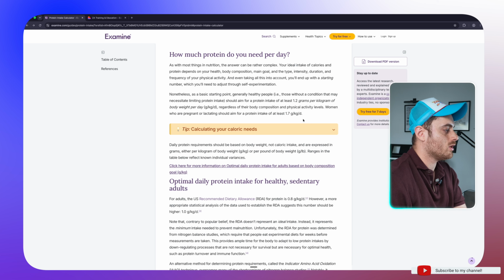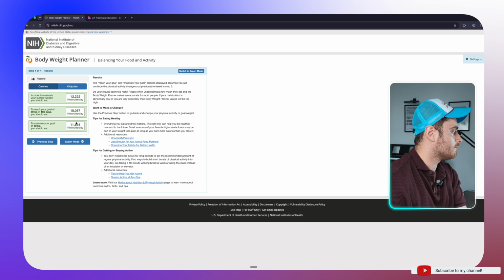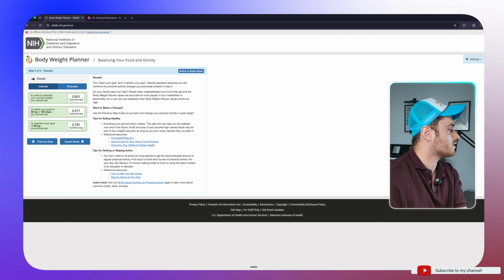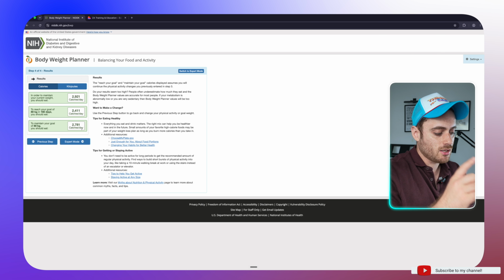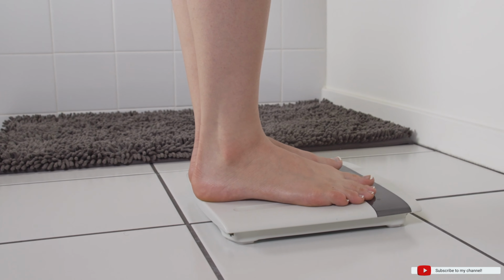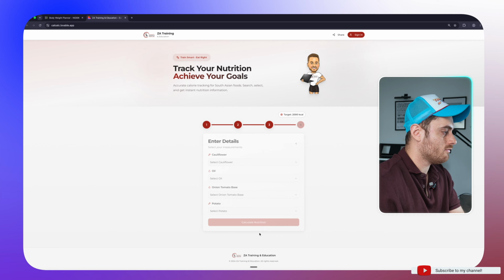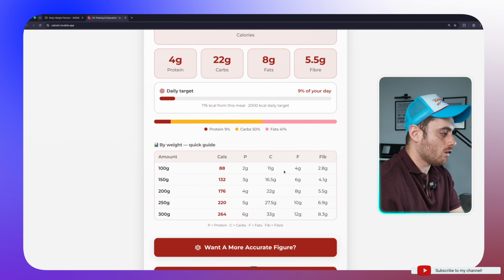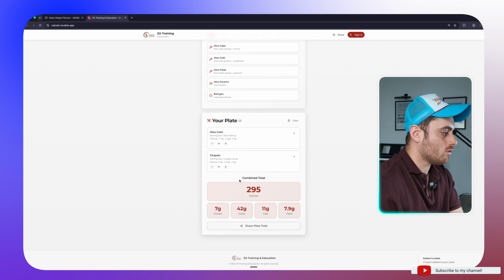Calorie Tracking as a South-Asian [Correct Way]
LET’S CHAT
 🚀  Work With Me  → start.zatraining.co.uk

Struggling to lose weight as a South Asian? Generic calorie apps don't work for roti, daal, and rice — here's the exact step-by-step method to set up your calories correctly and finally see real weight loss. No guessing, no confusion, just the numbers that actually work for a South Asian diet.